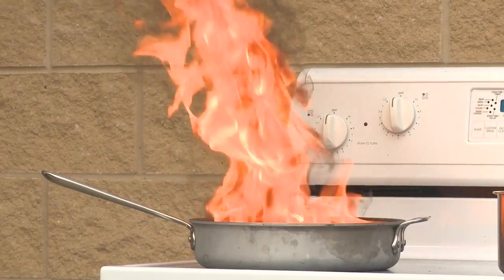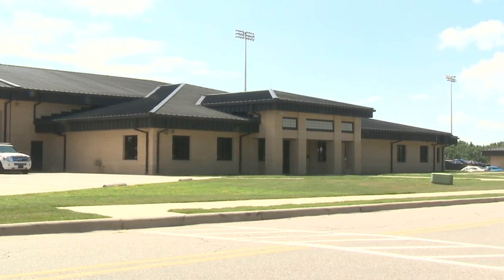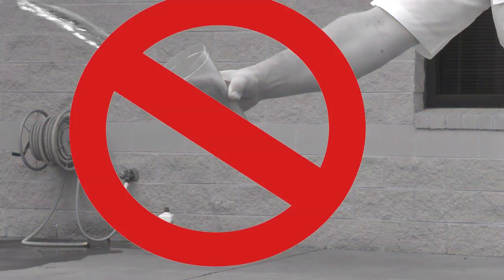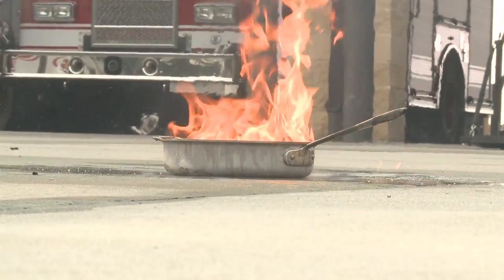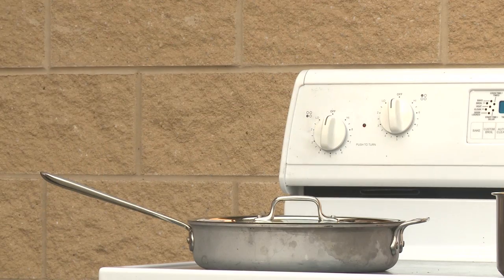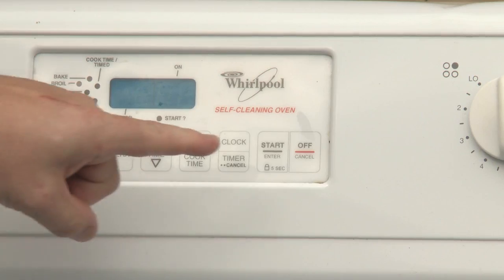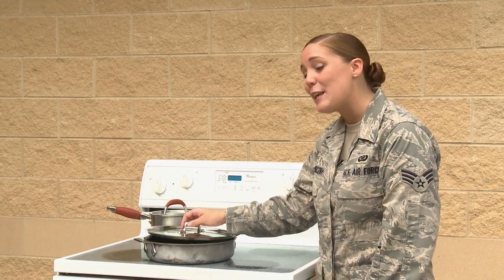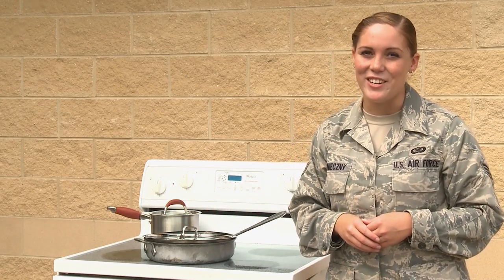MilitaryChefs.com - If your kitchen's a blazin'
- Package story about kicthen fire safety. The do's and don'ts when your kitchen is up in flames. Produced by Senior Airman Samantha Konieczny. Includes soundbites from Sean Quinby, fire chief. Also available in high definition.